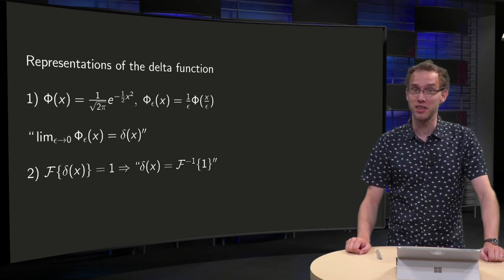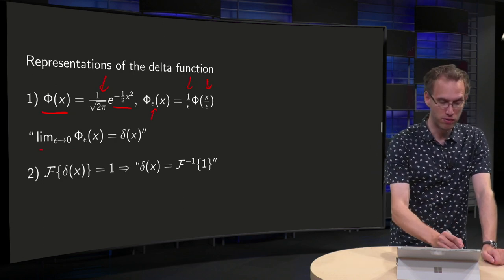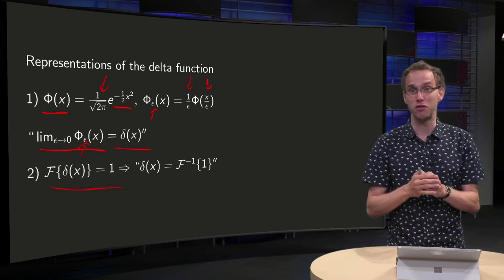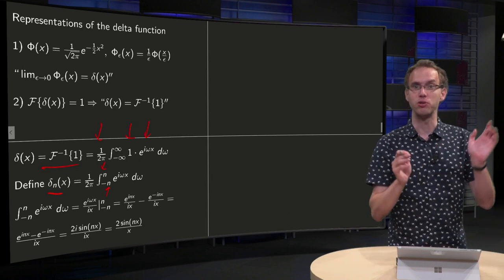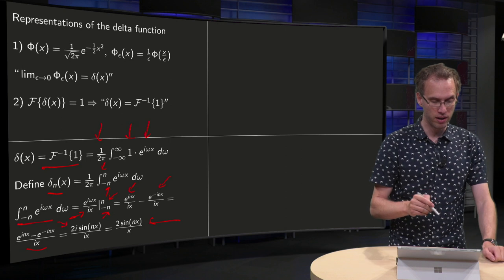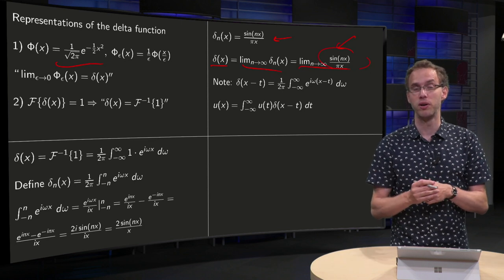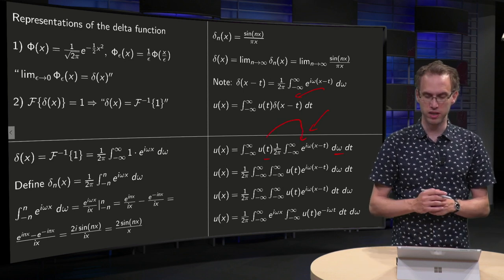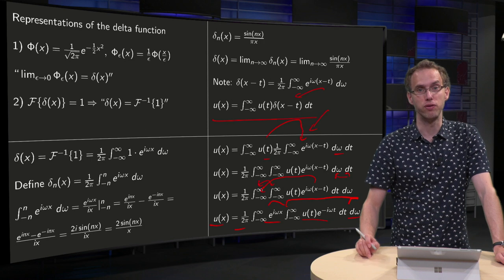The inverse Fourier transform and the delta function